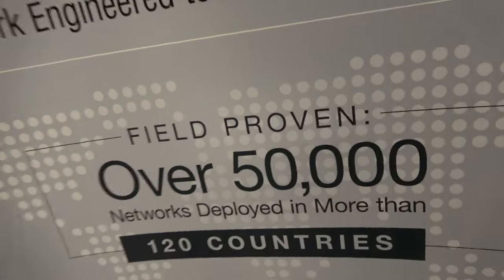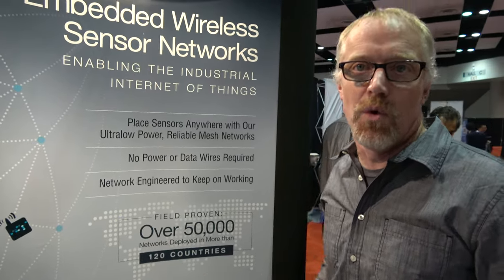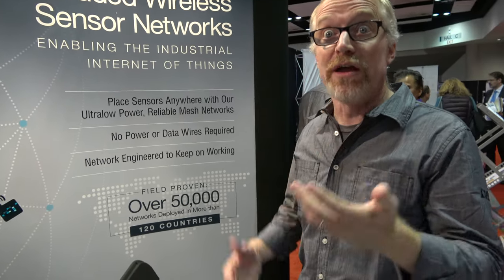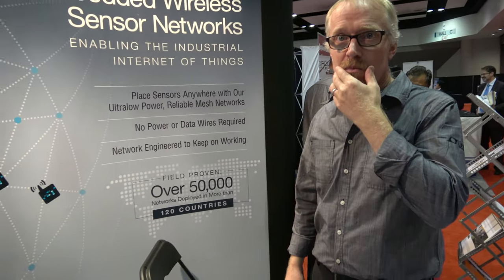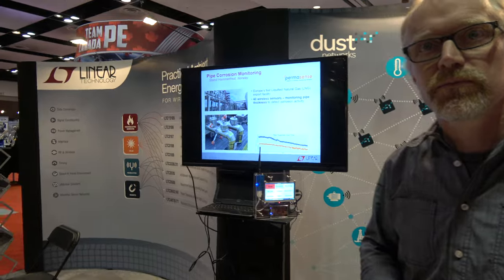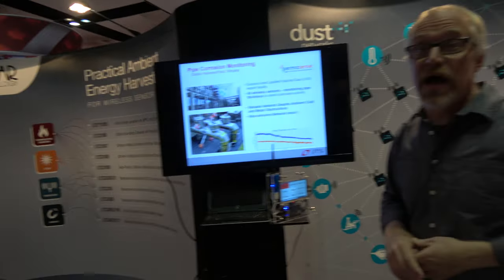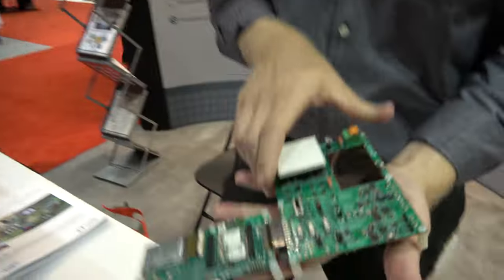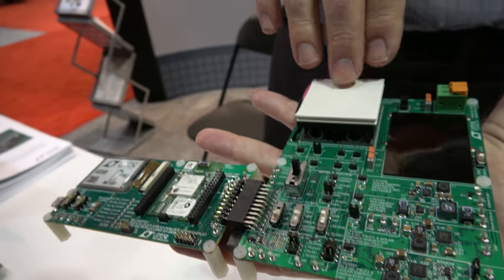TSCH (time synchronized channel hopping) by Dust Networks of Linear Technology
Dust Networks of Linear Technology pioneered time synchronized channel hopping TSCH, in which all motes in the network are synchronized to within a few microseconds. Filmed at the show!